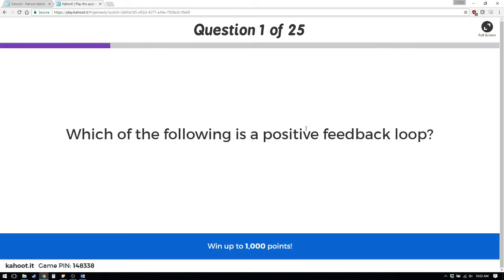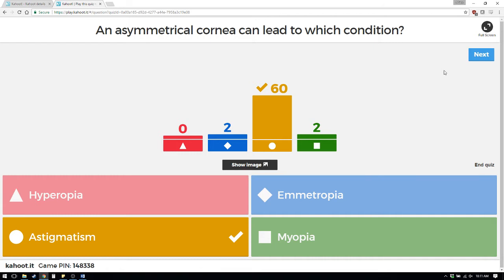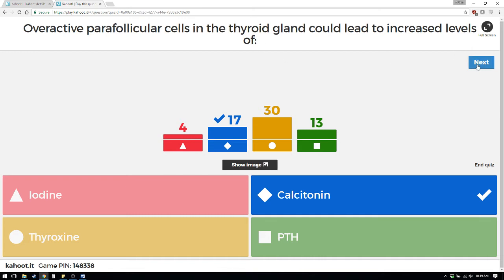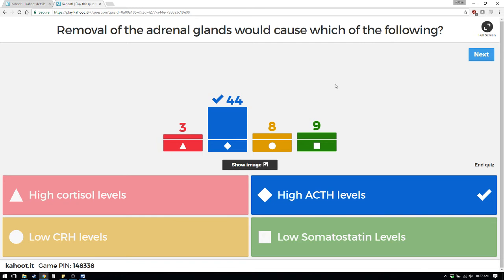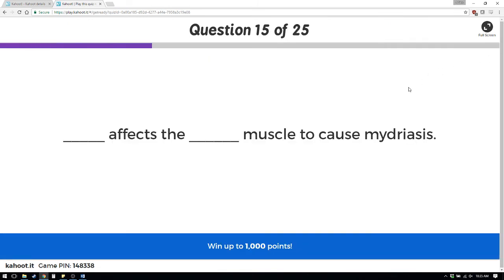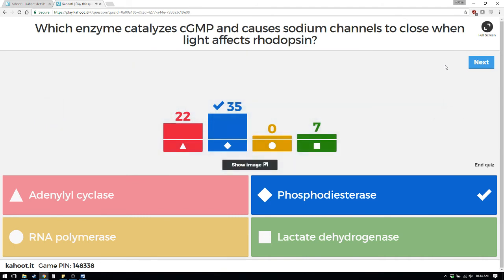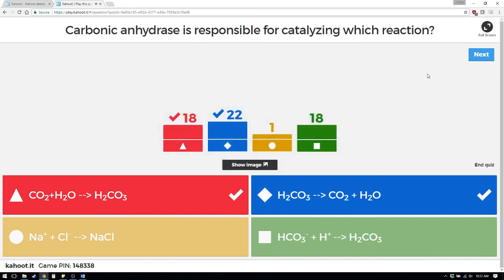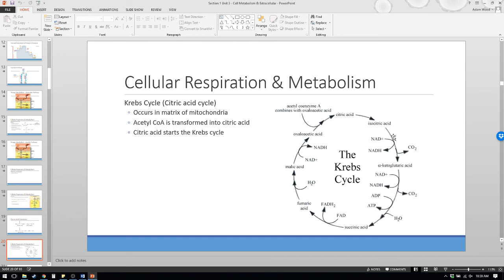Physiology Test 1 Review